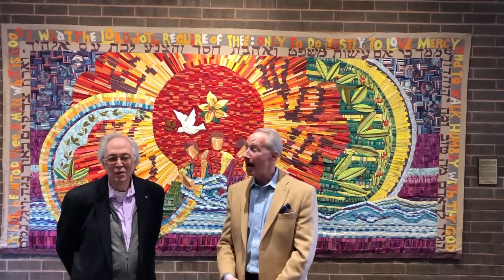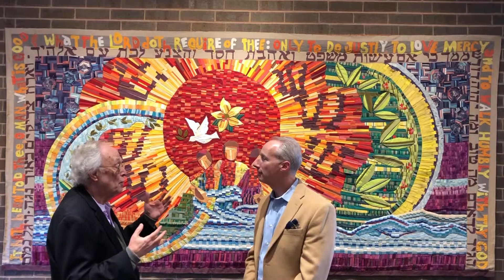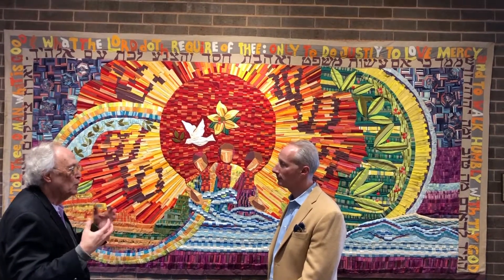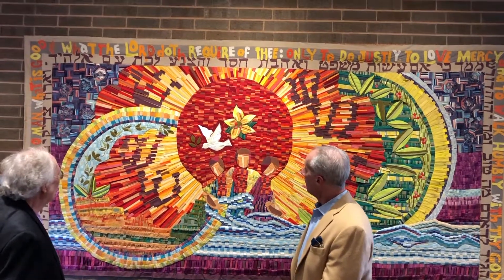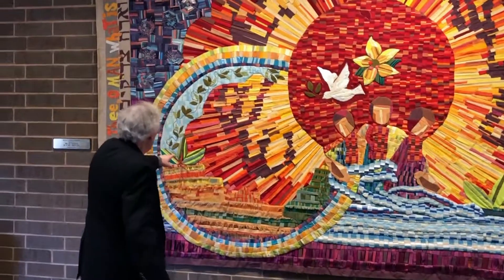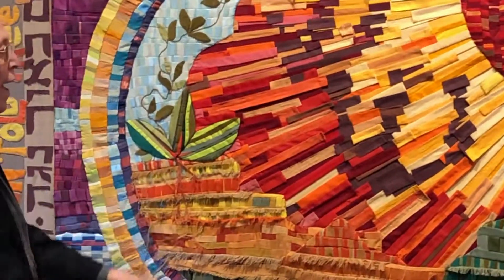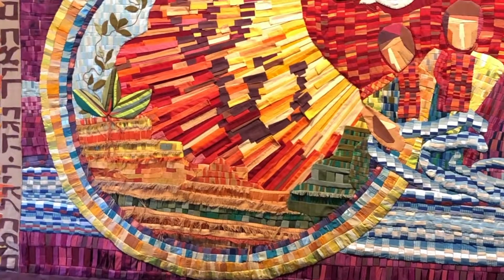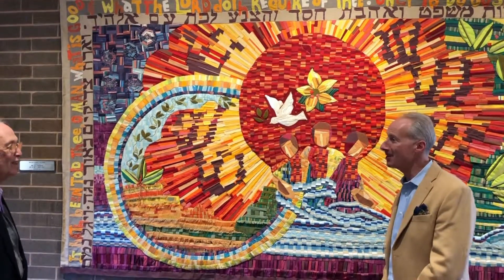Treasures of The Temple - Tapestry by Waller Chapel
Rabbi Emeritus Chester Diamond shares insights about the Tapestry by the Waller Chapel at The Temple Adath Israel Brith Sholom, based in Louisville, KY.  Videos about about the "Treasures of The Temple" were captured in 2018 to honor the synagogue's 175th anniversary.